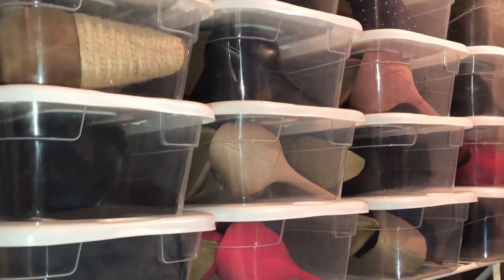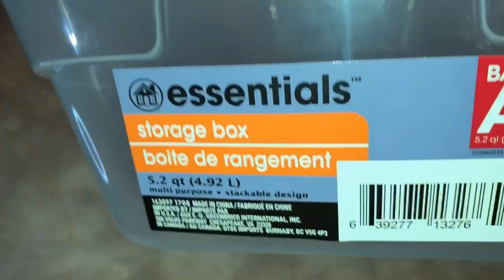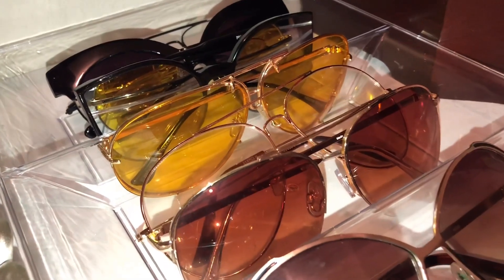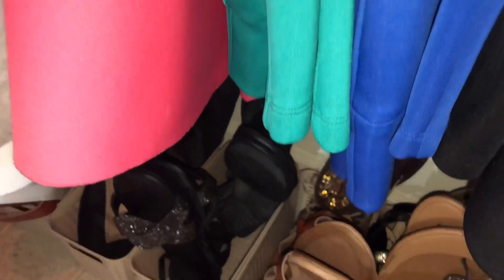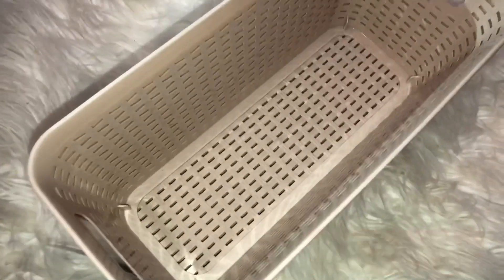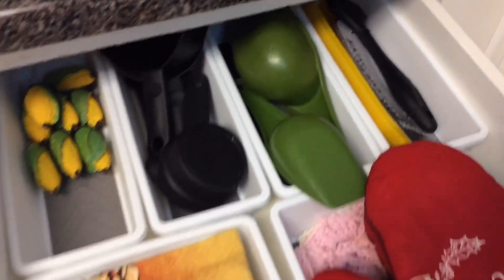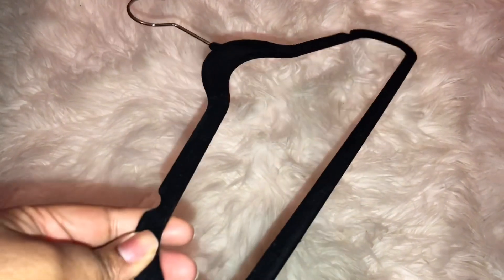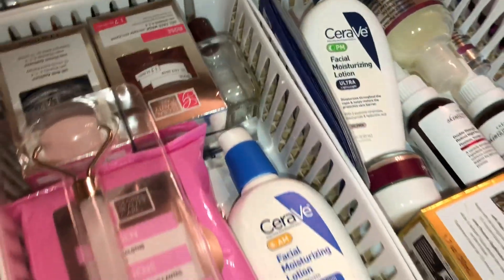DOLLAR TREE ORGANIZATION IDEAS | Dollar store hacks | pantry organization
In this video I'm giving you 8 Dollar Tree organization ideas that'll make you feel like you're living the luxurious life... but you're only spending $1.00!!!  Look at God! Gotta love the dollar store. Enjoy these dollar store hacks including Dollar Tree pantry organization. Please make sure you comment and share your favorite organization ideas from this video.

Make sure you watch my clean with me videos.